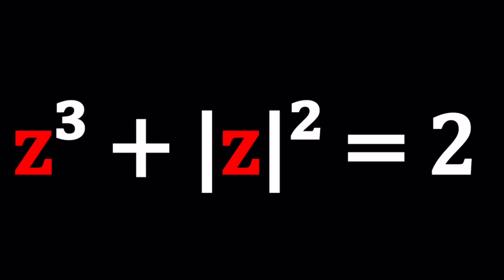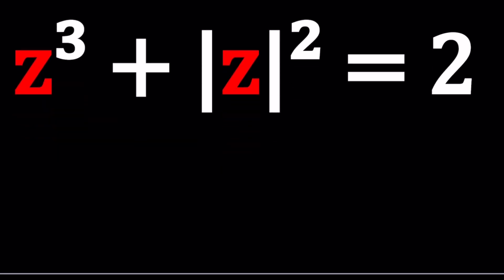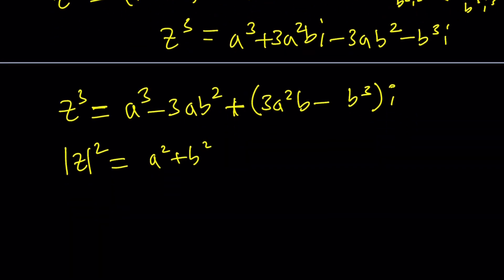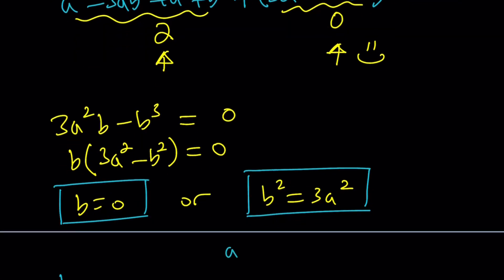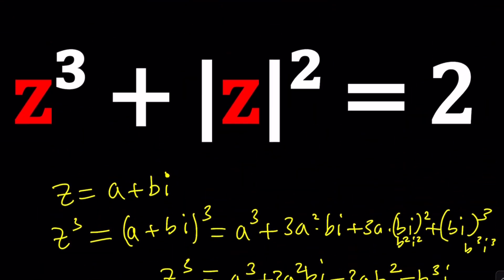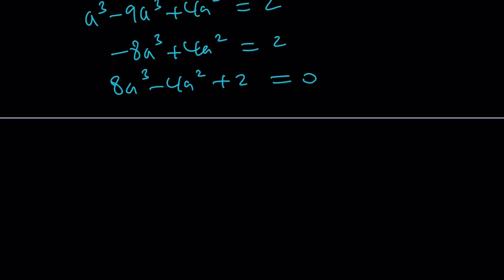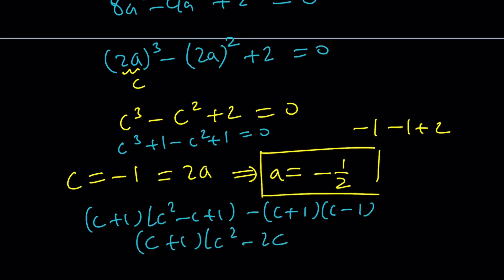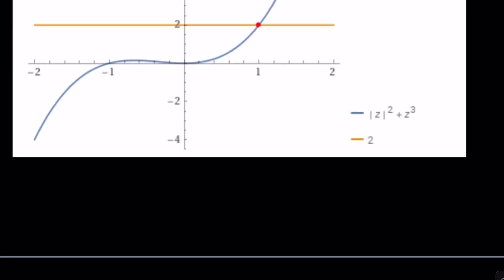How Many Solutions Does This Cubic Have? | Problem 166